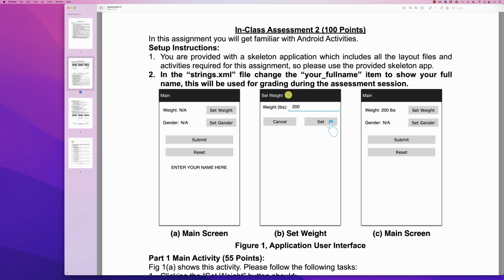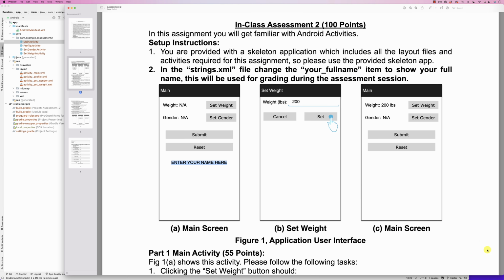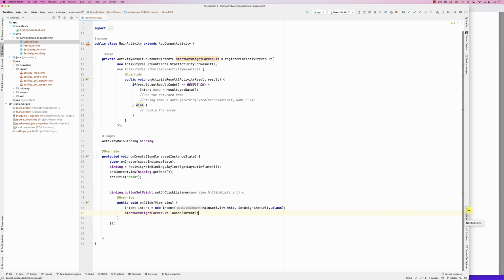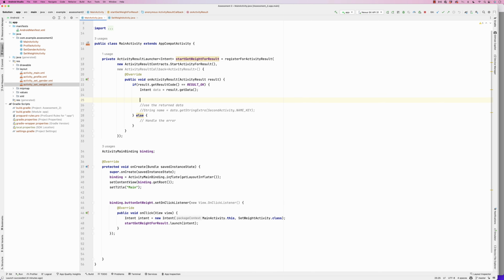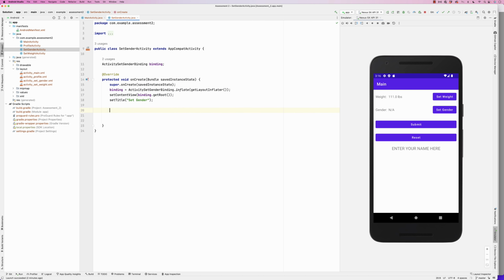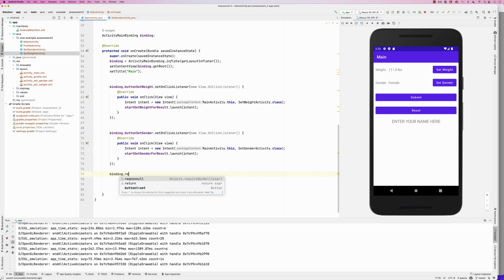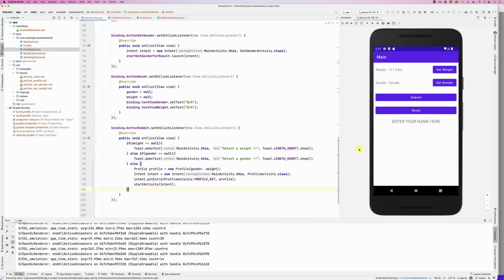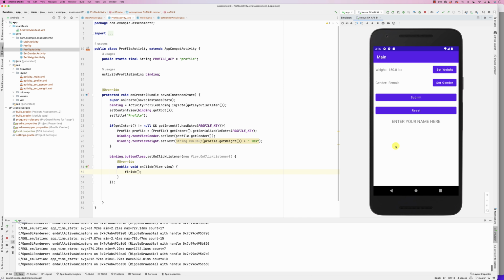Assessment 2: Activities and Data Passing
In this video we go over as solution for Assessment 2, PDF and solution is posted